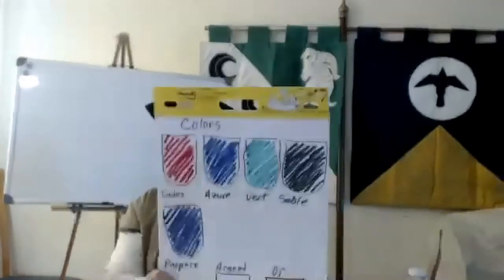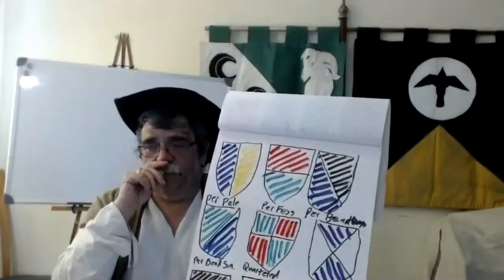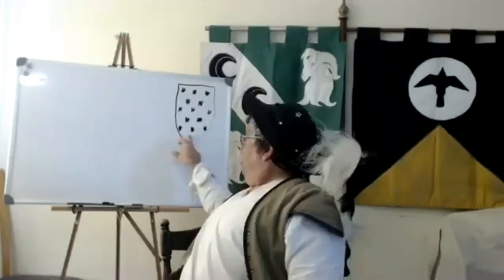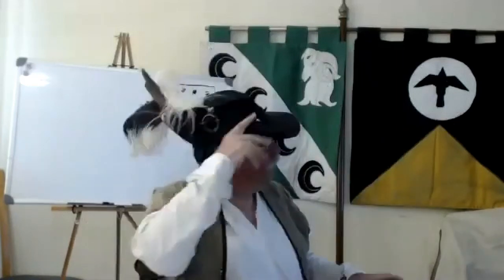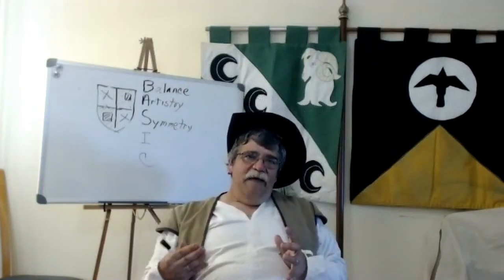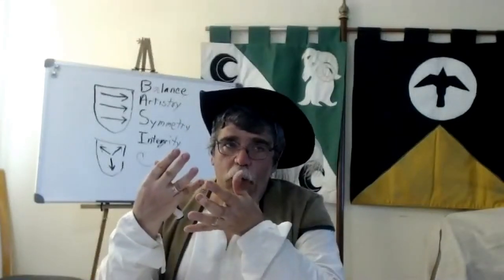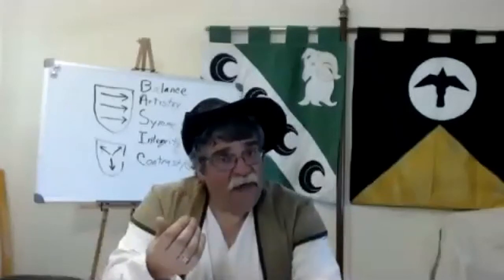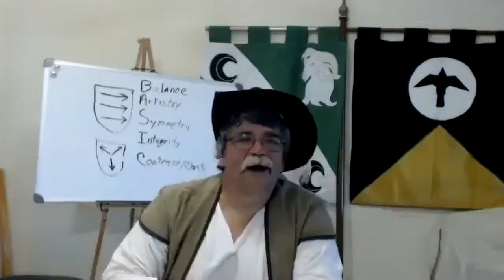MidRealm College of Heralds - Introduction to Armorial Design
Baron Damian Nihthauk provides an introduction to SCA Armorial design.